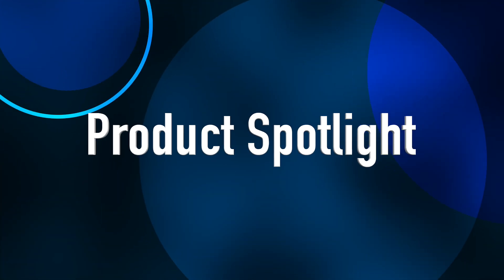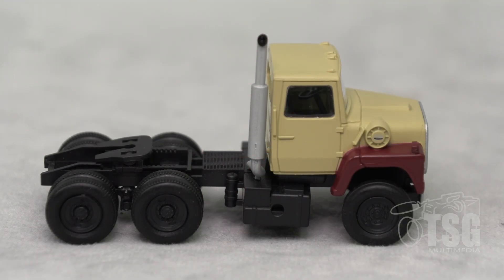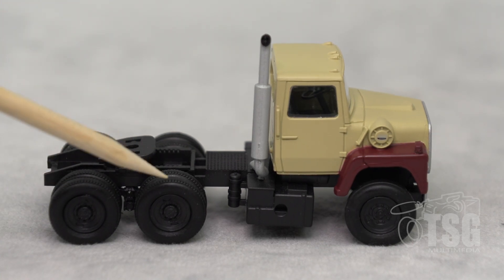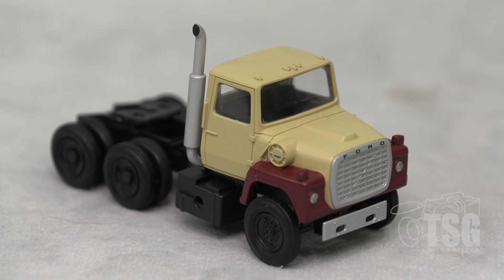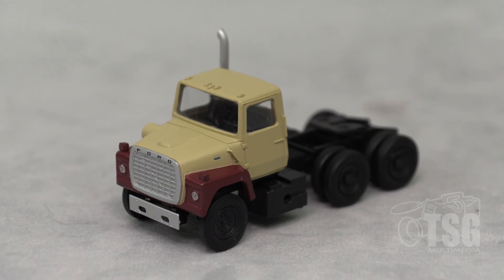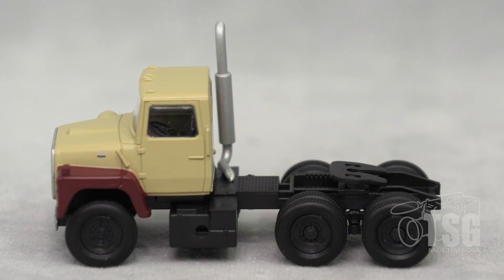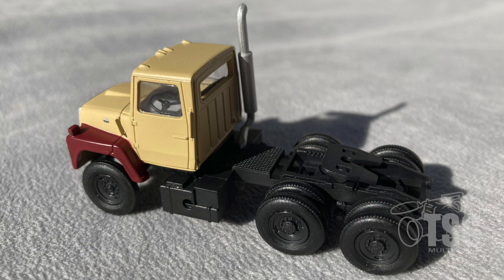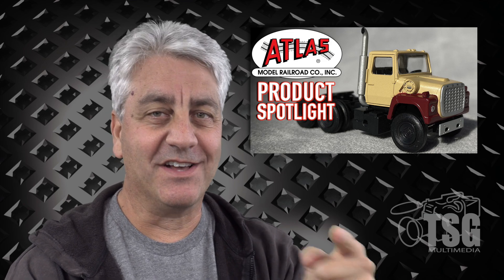HO Scale Ford LNT 9000 Truck Atlas Product Spotlight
This Atlas Master model features
• Seat
• Square fuel tanks with built-in steps
• Steering wheel
• Rubber tires
• One cab per pack.